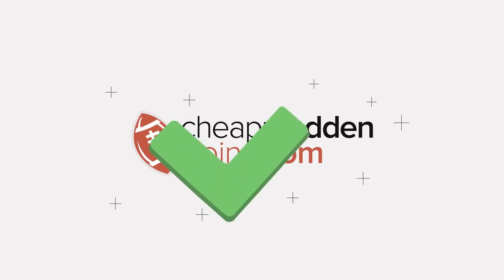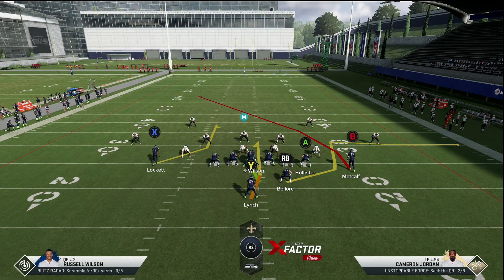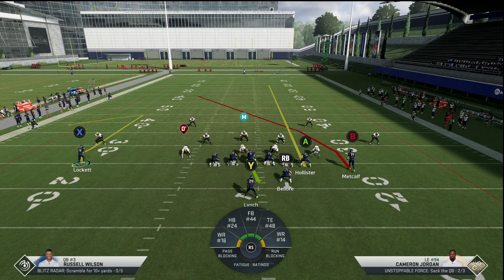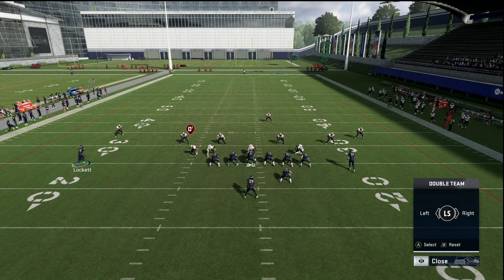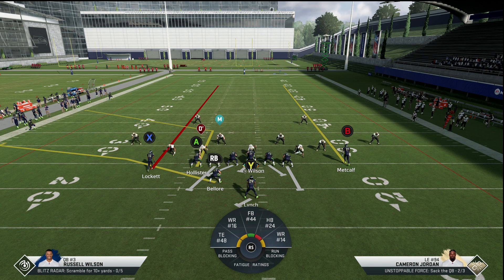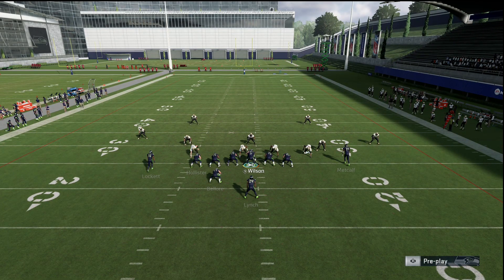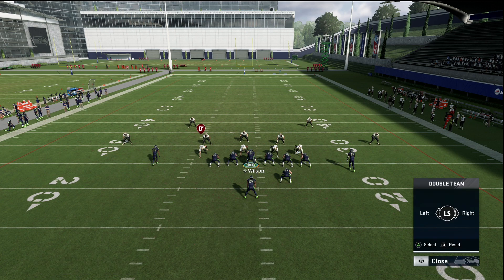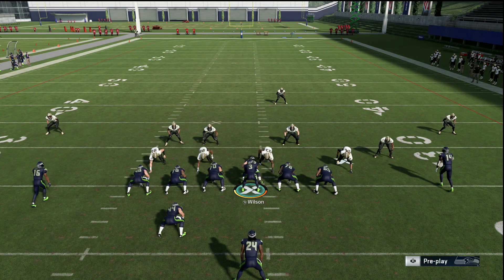New 1 Play Touchdown!! Oakland Raiders Playbook! Madden 20 Tips